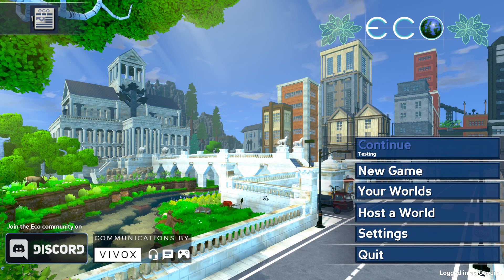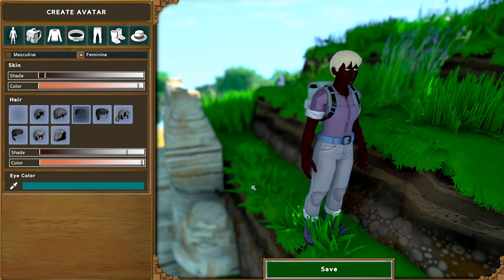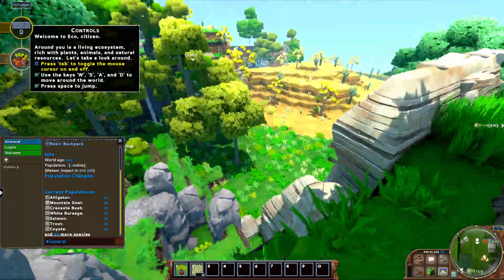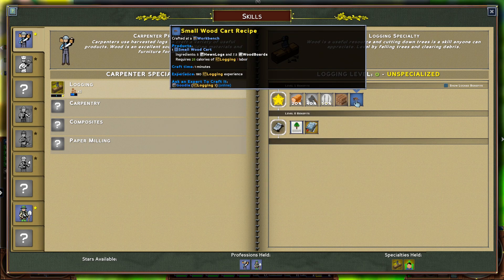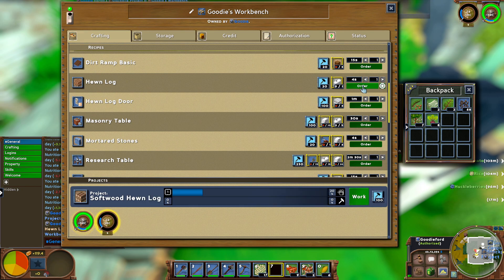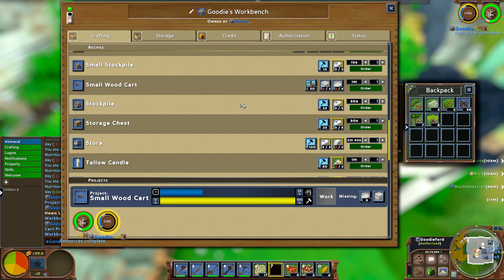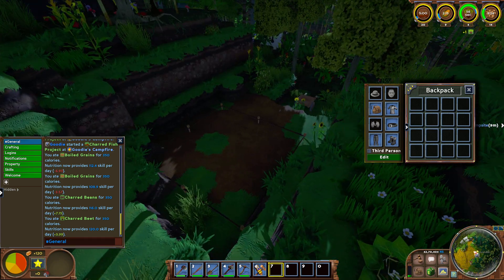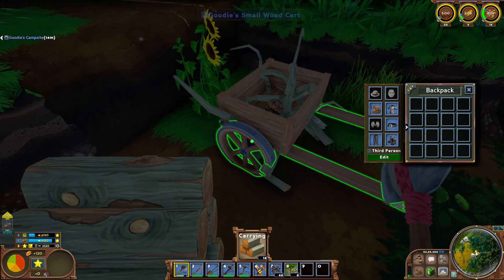Eco single player beginners guide 2022 Ep1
Eco lets play in single player to help new players with tips and tricks to make there game play easier